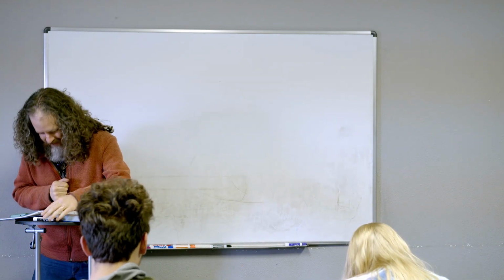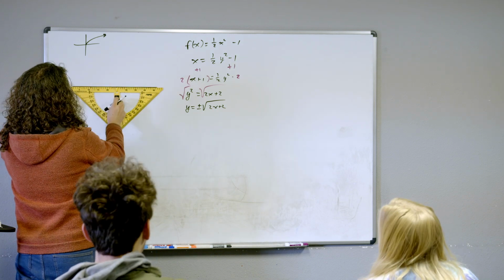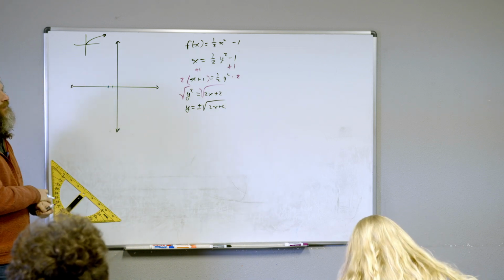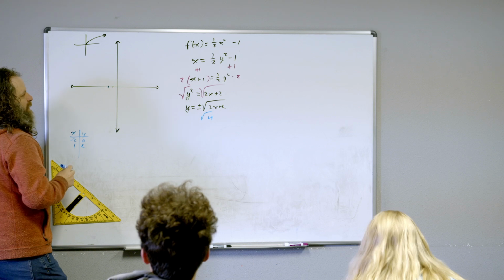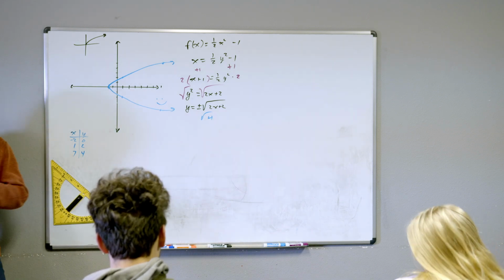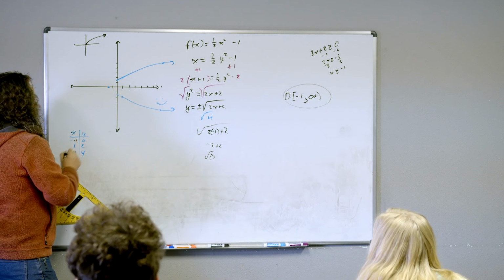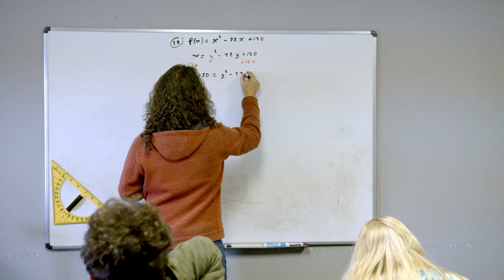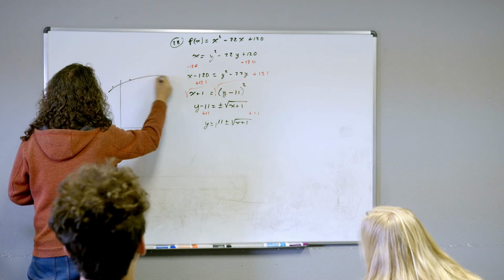January 28, 2025 | Algebra 2 | Function Inverses